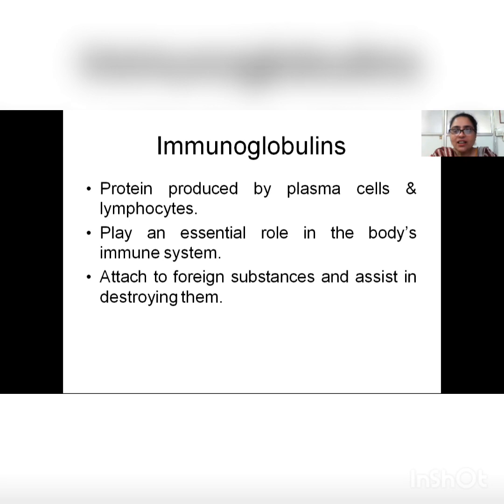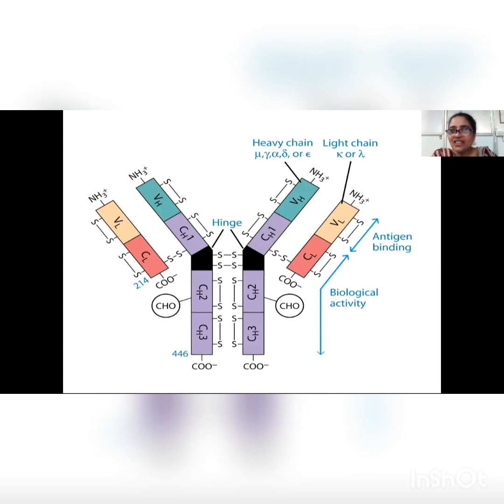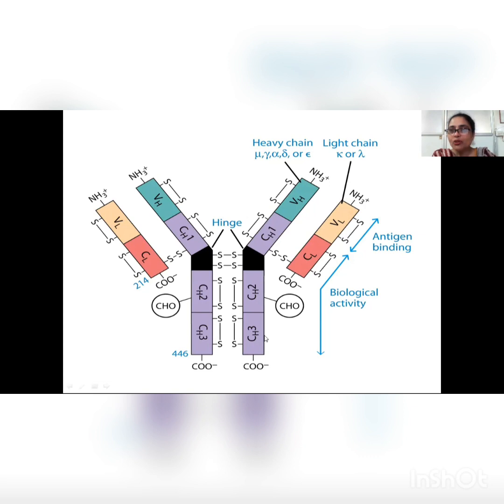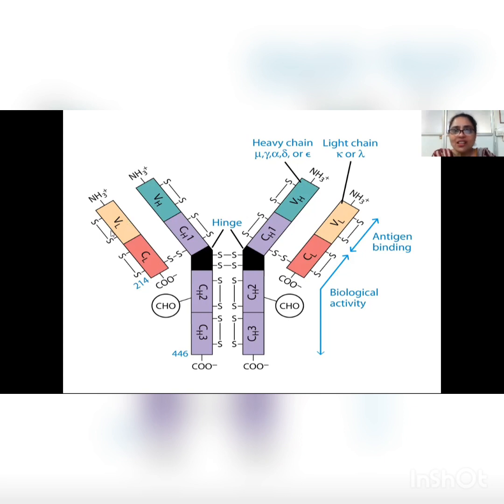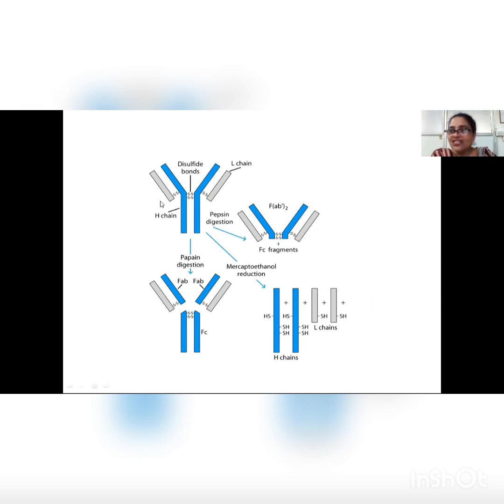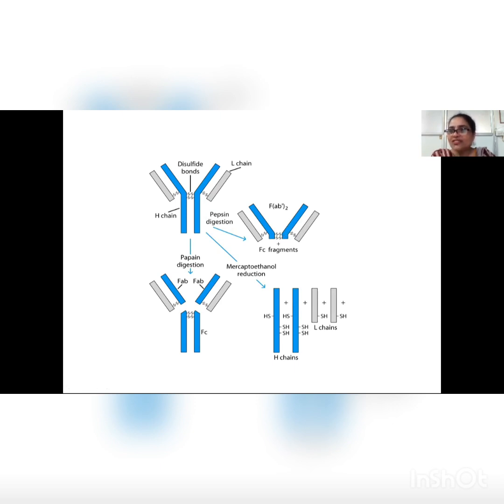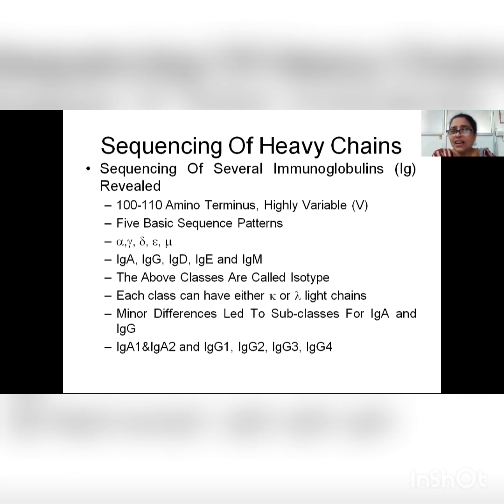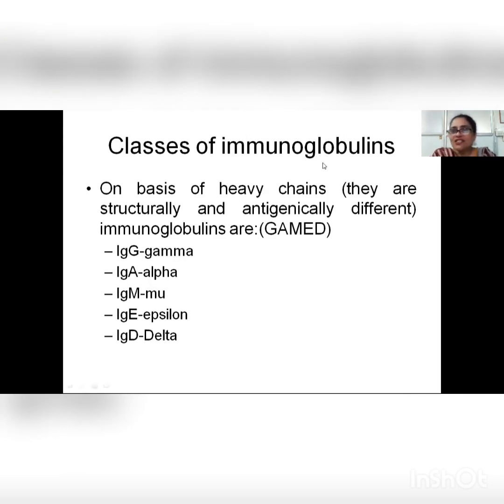An introduction to Antibody/Immunogobulin#study material Microbiology# immunology # NEET Entrance